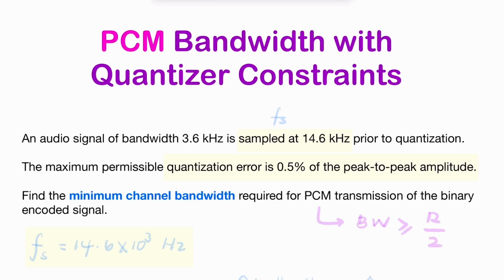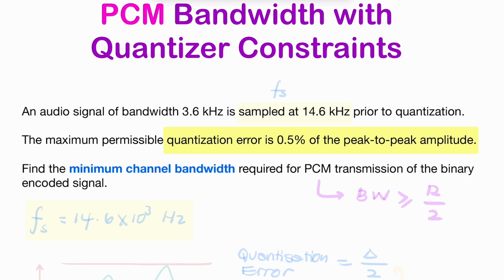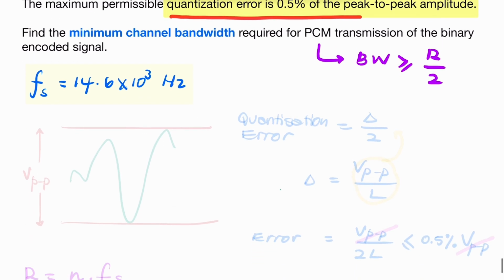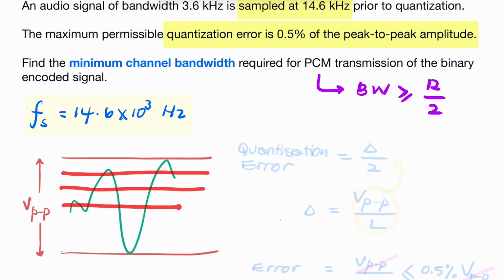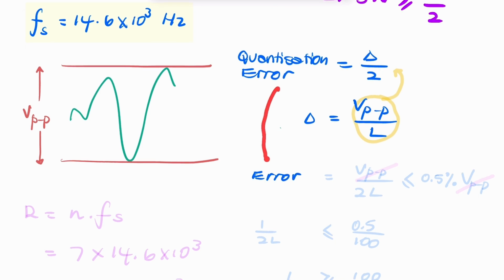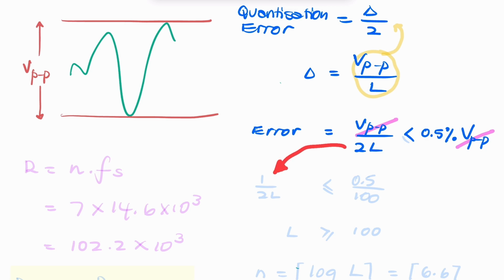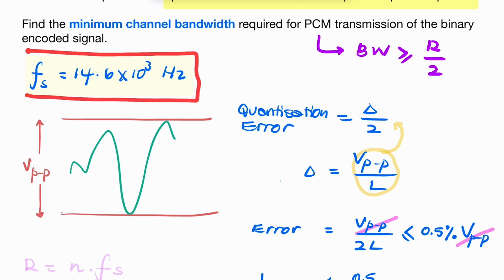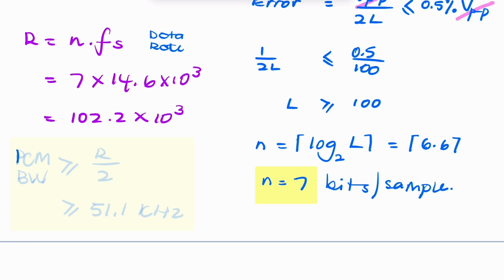PCM Bandwidth subject to quantizer constraints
An audio signal of bandwidth 3.6 kHz is sampled at 14.6 kHz prior to quantization.

The maximum permissible quantization error is 0.5% of the peak-to-peak amplitude.

Find the minimum channel bandwidth required for PCM transmission of the binary encoded signal.